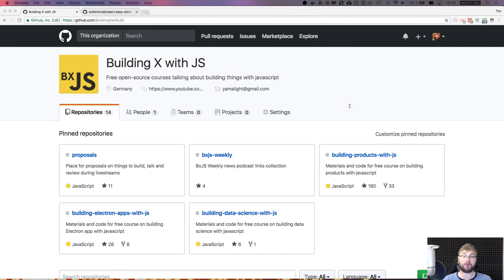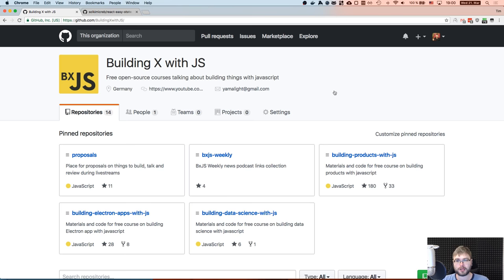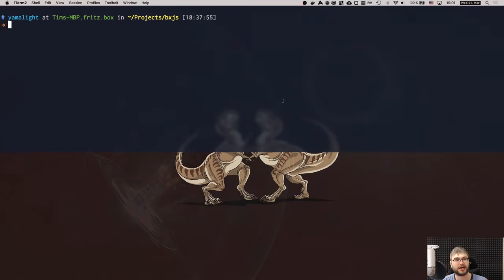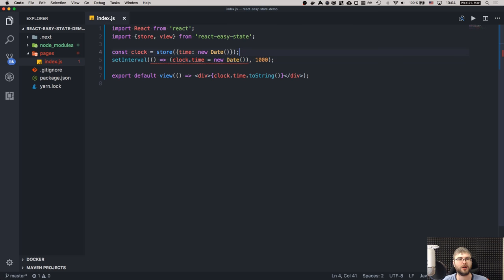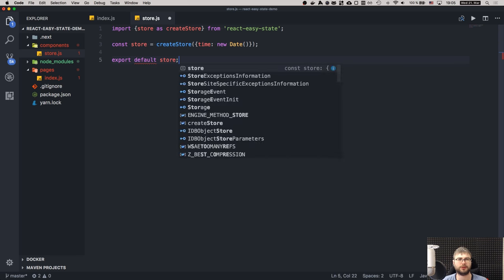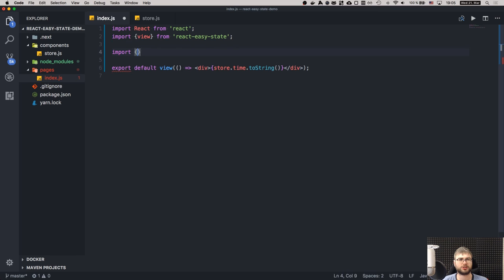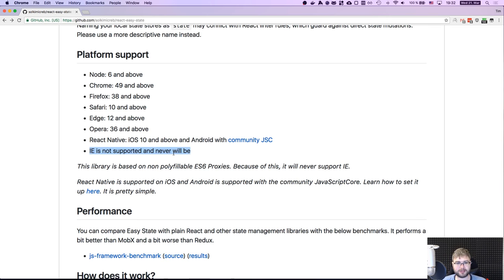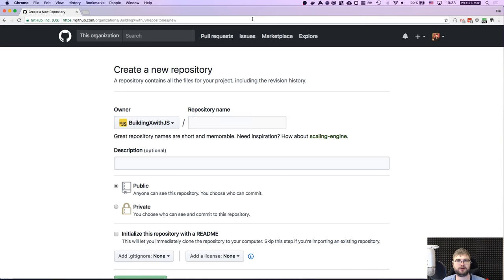BxJS - Introduction to React-Easy-State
In this livestream I build a simple React app using React-Easy-State as store.